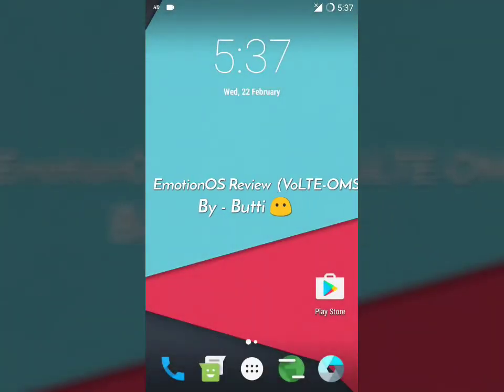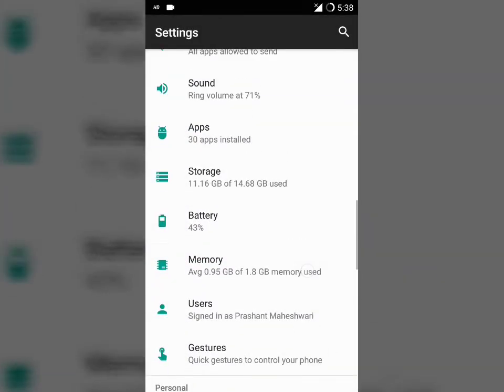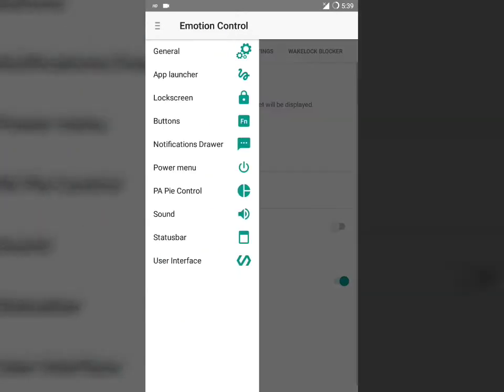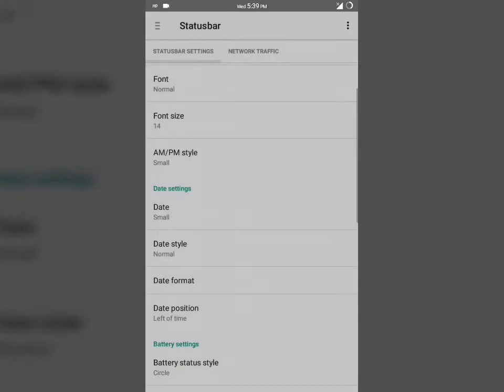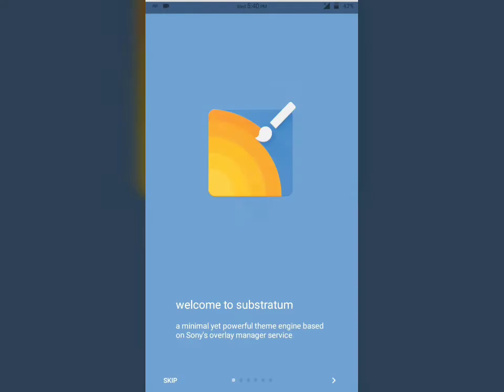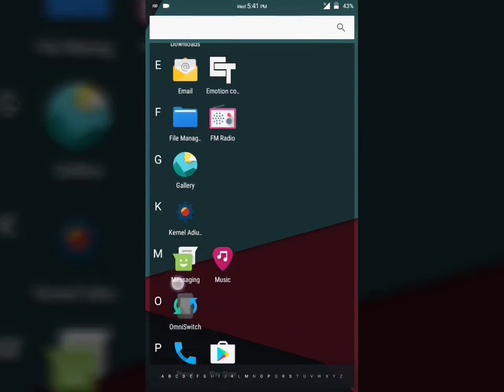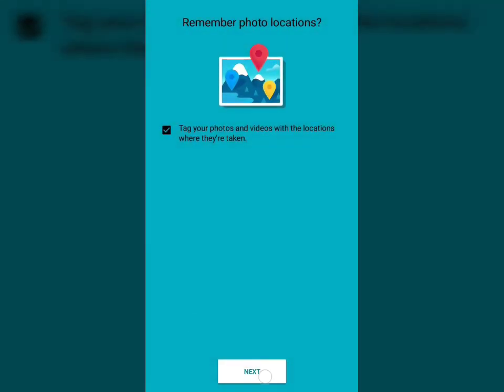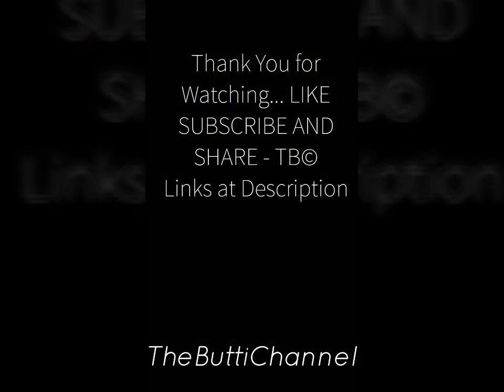ROM | EmotionOS {Nougat} Yureka (VoLTE) 7.1.1 *25/02/017*